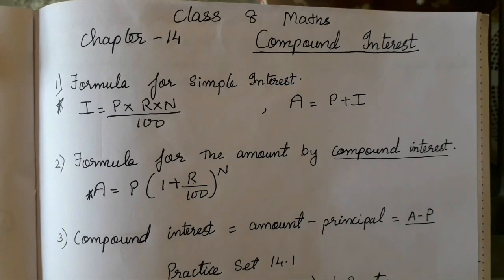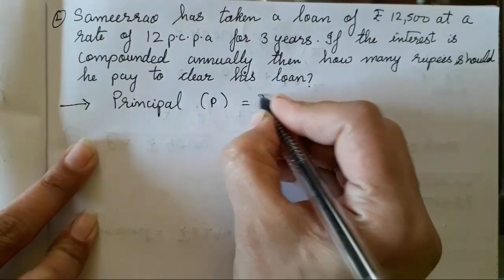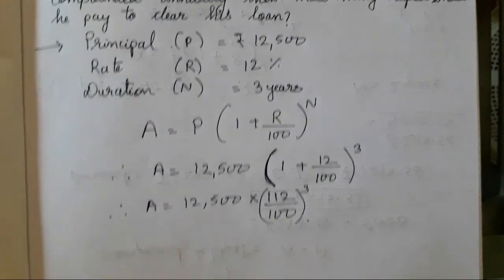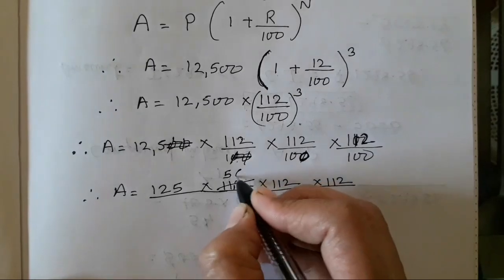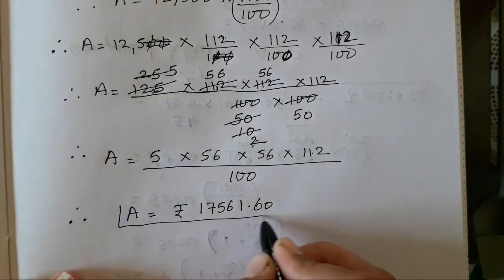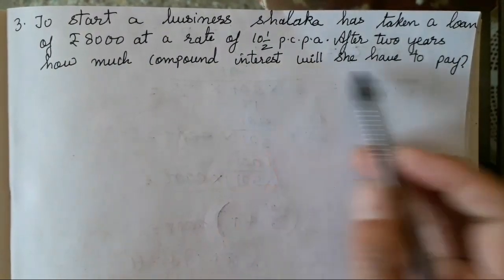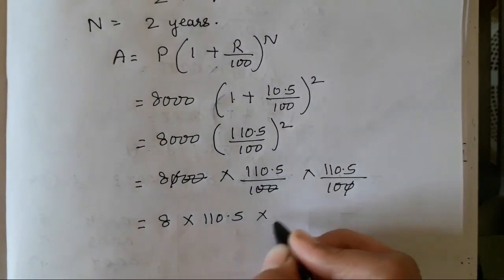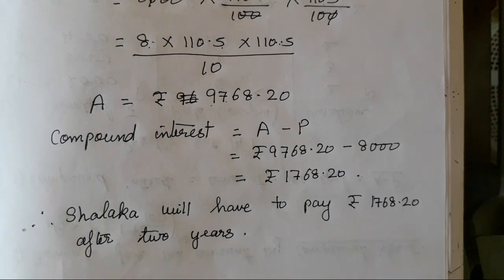COMPOUND INTEREST | CLASS 8 MATHS CHAPTER 14 PRACTICE SET 14.1 Q2 - Q3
LINK OF THE PRACTICE SET 14.1 Q1

IN TODAYS VIDEO WE WILL STUDY THE PROBLEM SUMS ON COMPOUND INTEREST.

IN PREVIOUS VIDEO WE DID Q1 IN WHICH ONLY SUMS WERE SOLVED FOR COMPOUND INTEREST USING THE FORMULA.

IN TODAYS VIDEO WE WILL STUDY PROBLEM SUMS USING THE COMPOUND INTEREST FORMULA .

ALL THE SUMS ARE EXPLAINED FROM THE TEXTBOOK SO STUDENTS CAN RELATE THE SUMS .

DO FOLLOW THE TEXTBOOK FOR CLEAR UNDERSTANDING. .